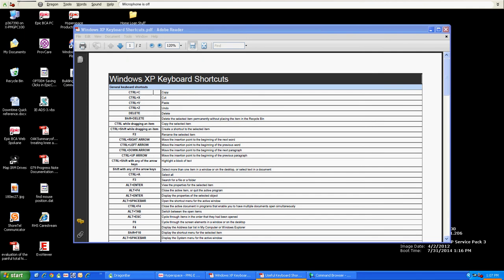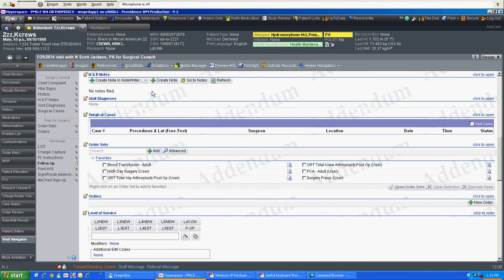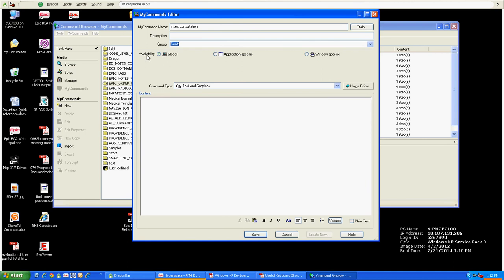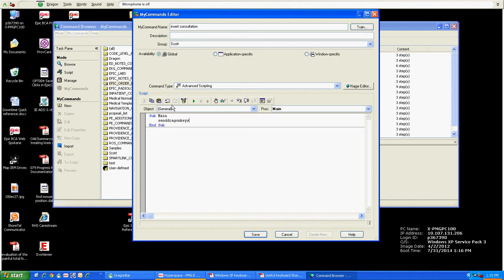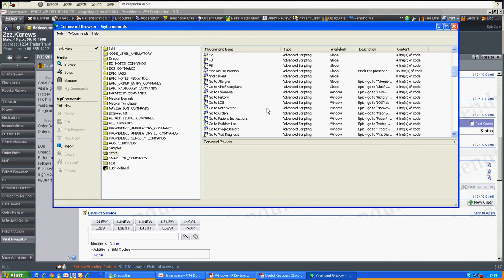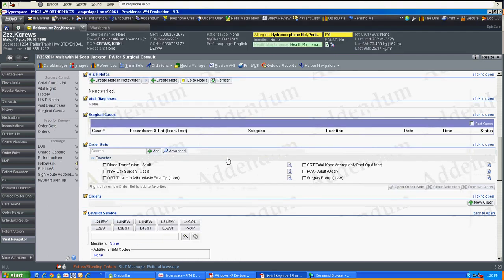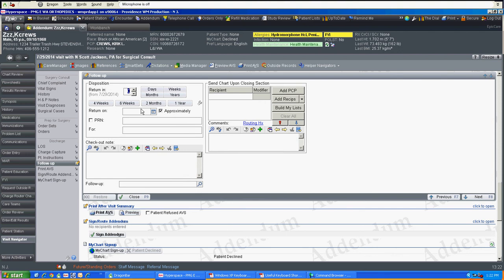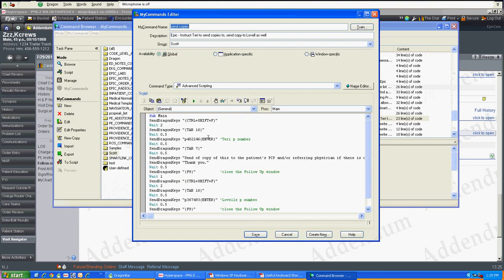Basic Dragon Commands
Learning to use SendDragonKeys to build some basic voice commands for the use of Dragon Naturally Speaking with Epic